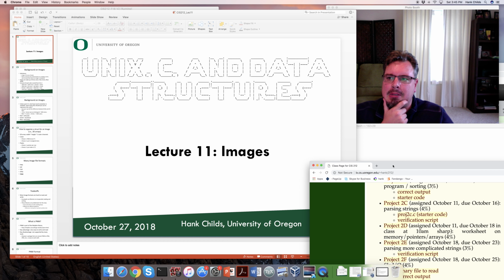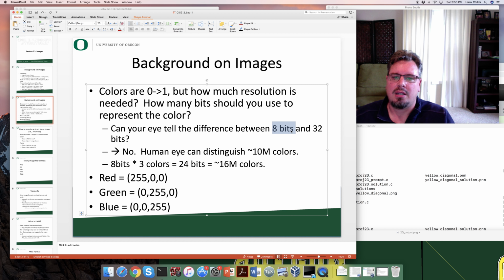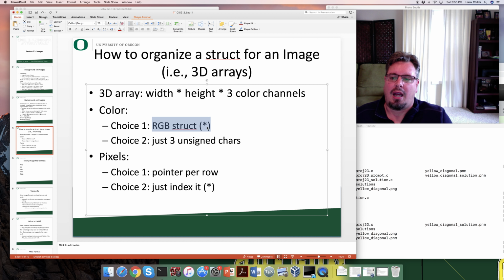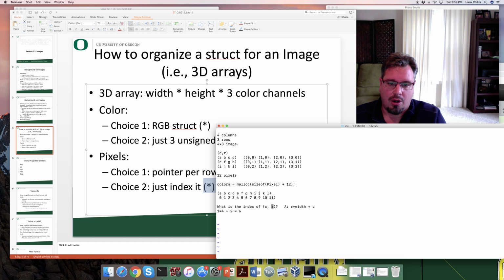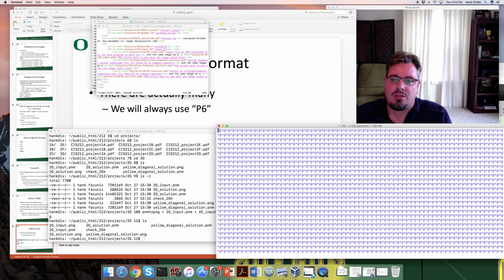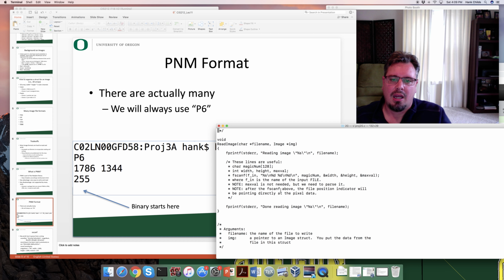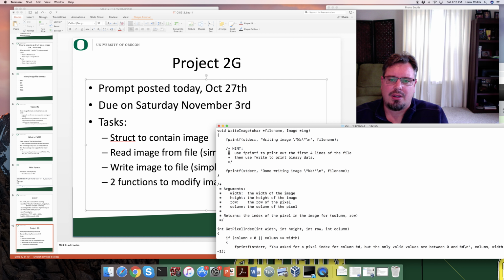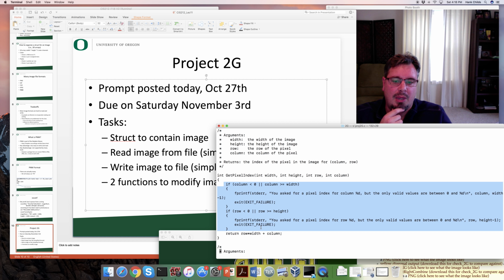CIS212 Lec11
CIS 212 Lecture 11 -- Images.